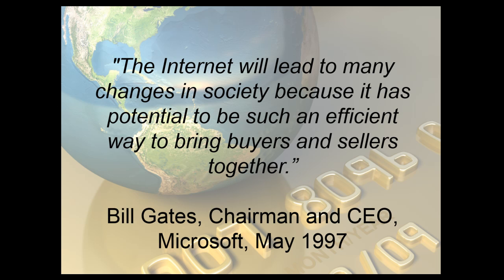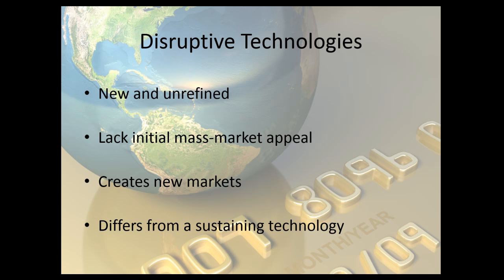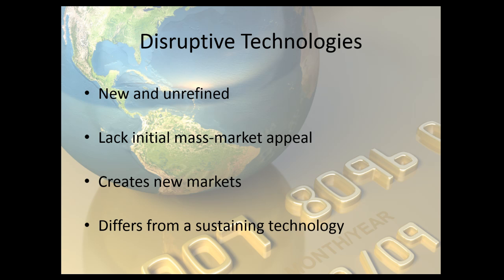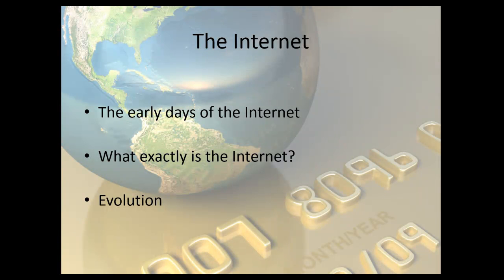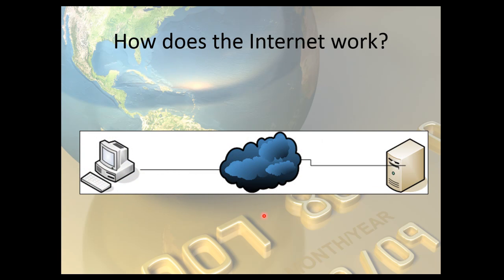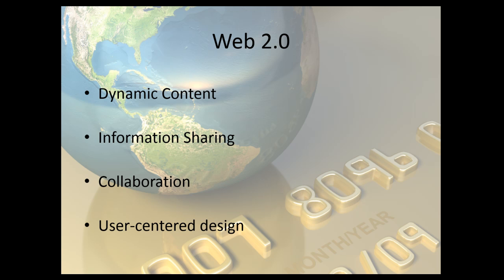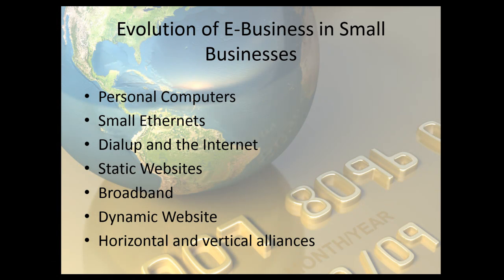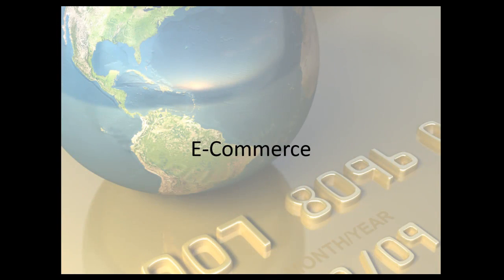E-business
Chapter 3, E-Business.